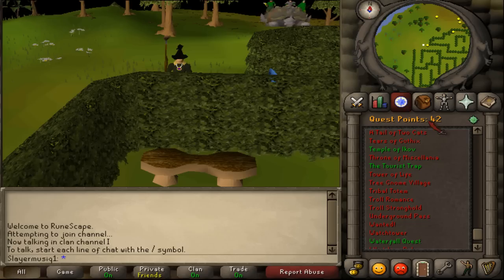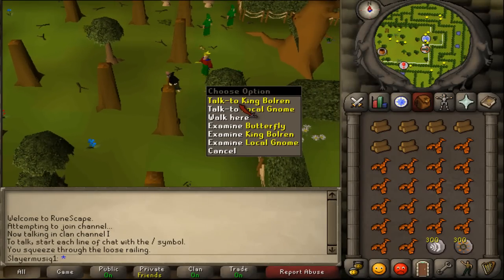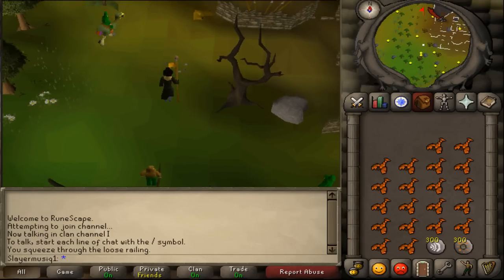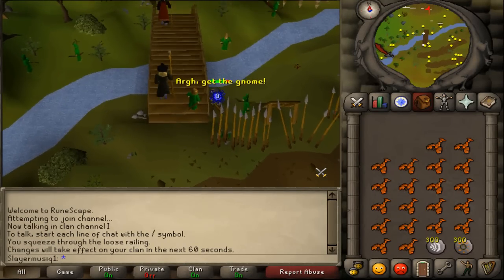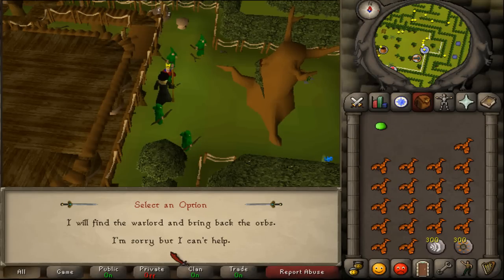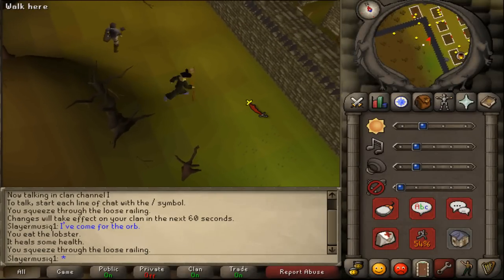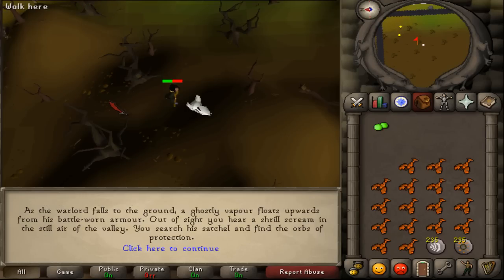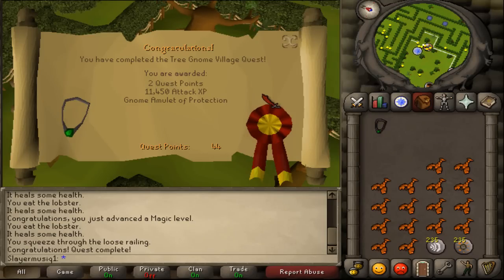[OSRS] Tree gnome village quest guide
Runescape Tree gnome village quest guide walkthrough with live commentary in the Old school servers/ OSS/ 07scape/ 2007 rs / 07rs / rs07